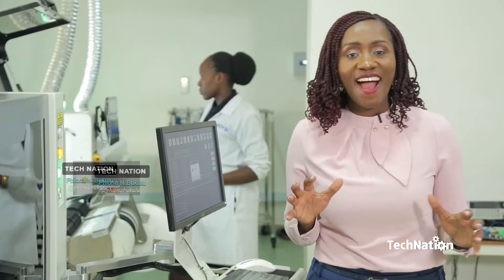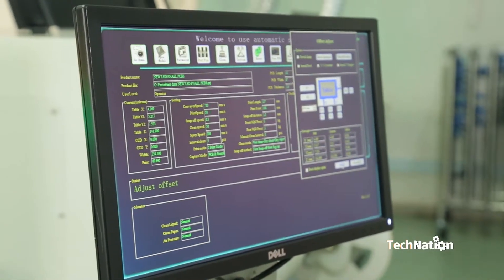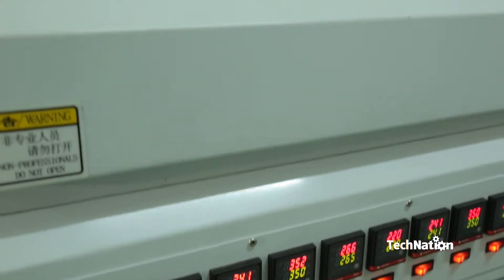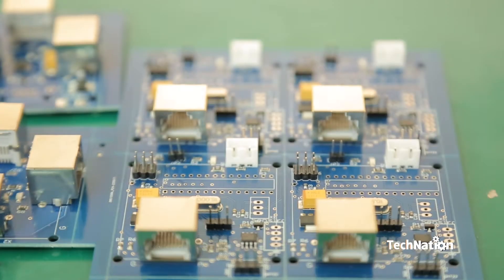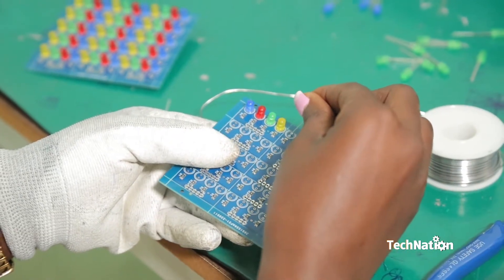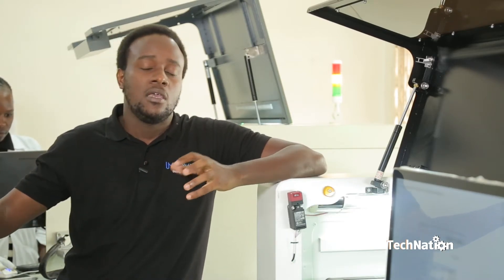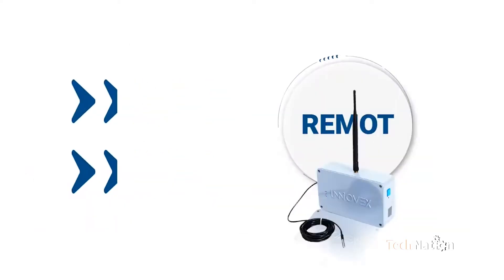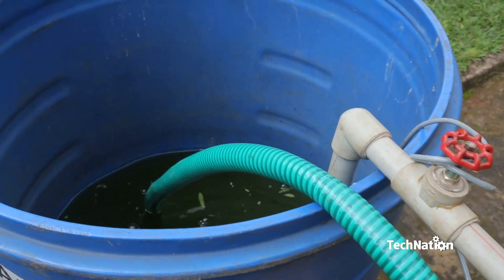Manufacturing of IoT Devices in Uganda | Part 1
From its humble beginnings, Innovex has crossed boundaries to now be known as a Ugandan company that aims to drive the socio-economic transformation of Africa through the development of new technologies.

Their expertise includes embedded systems, connected devices, web and software development, and wireless communication technologies using the internet of things.